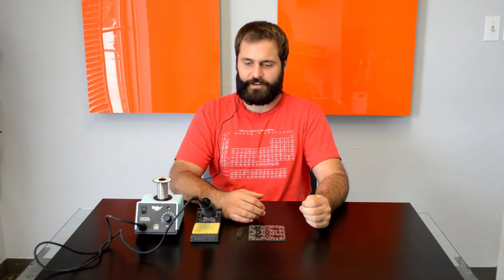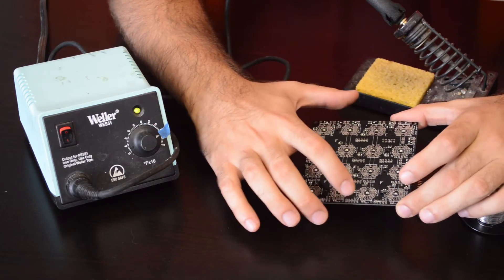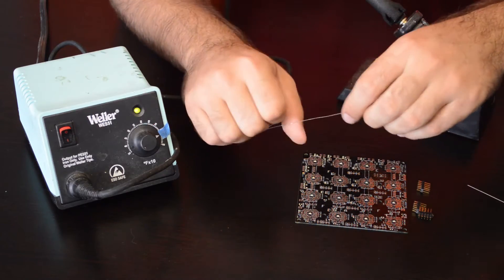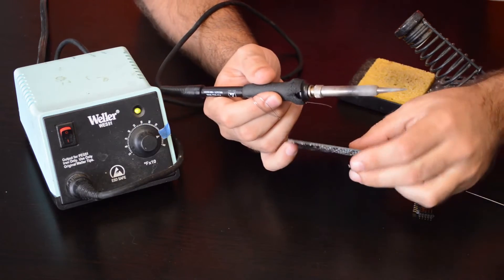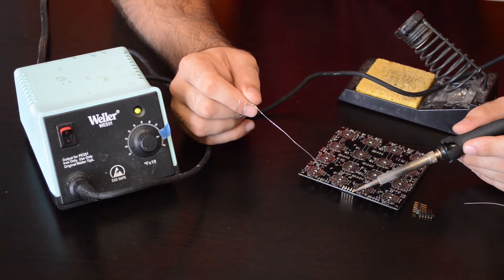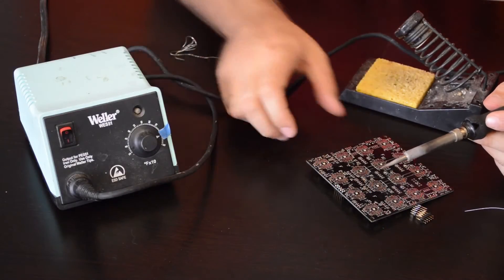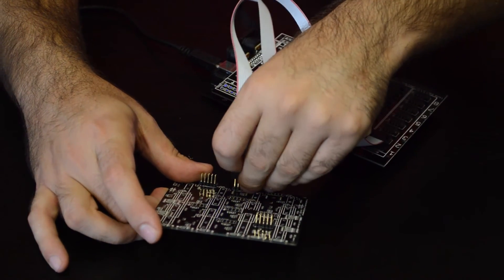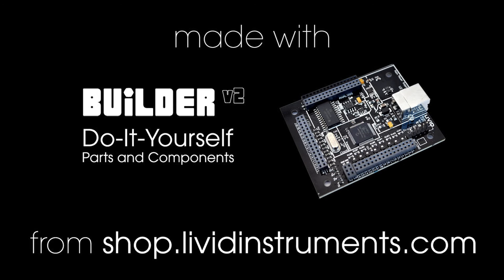Solder Basics with Livid Builder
Basic soldering tutorial using Livid's DIY Builder MIDI controller line.